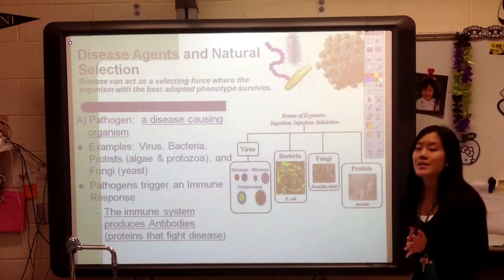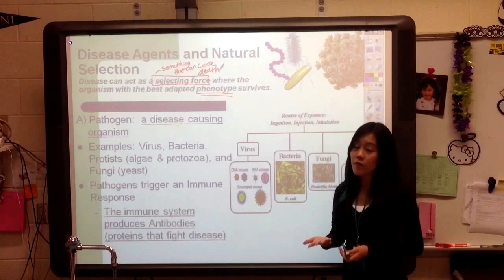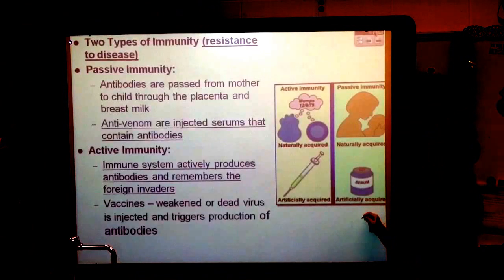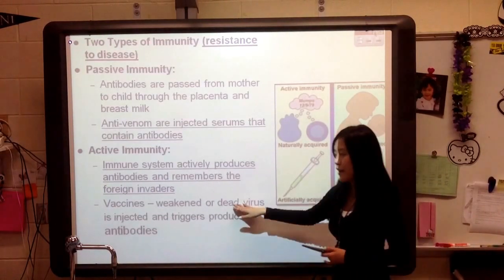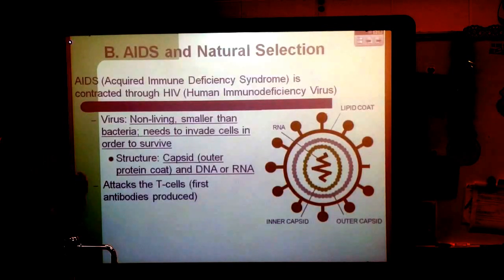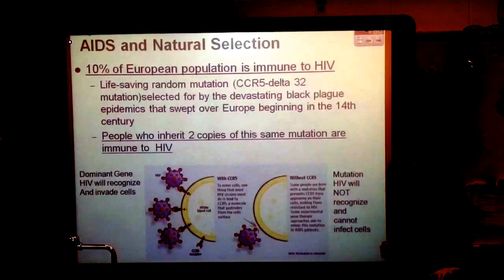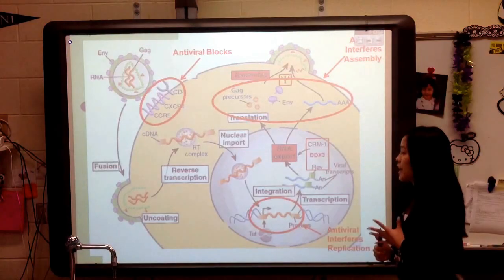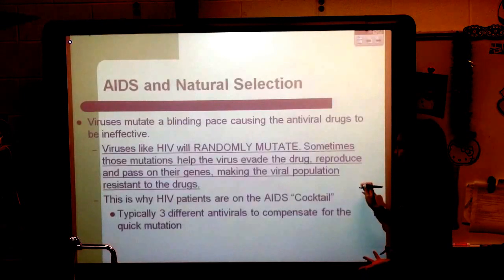Bio ONE 4.2 A- Disease agents and Natural Selection